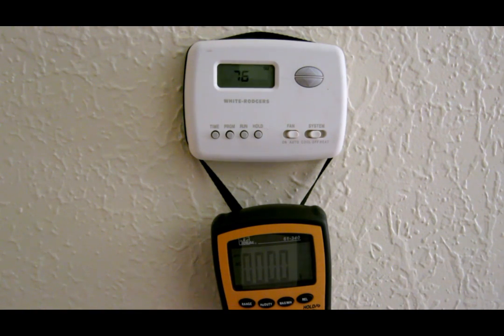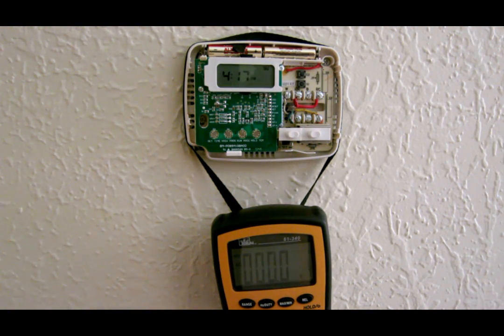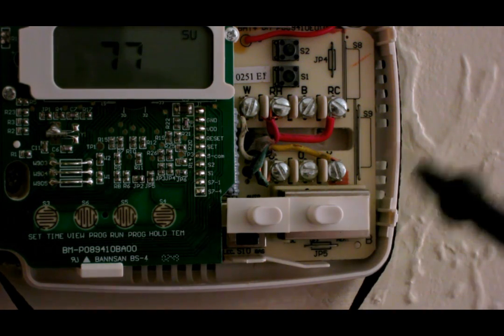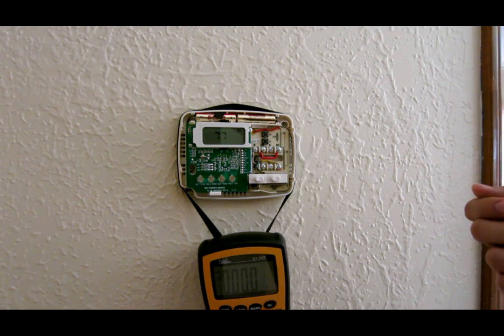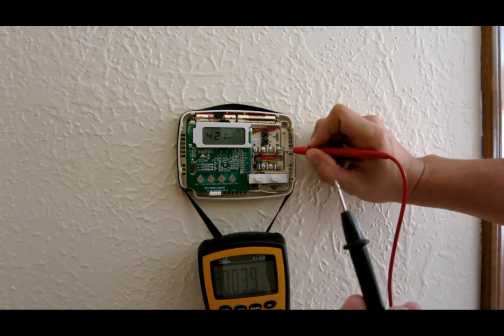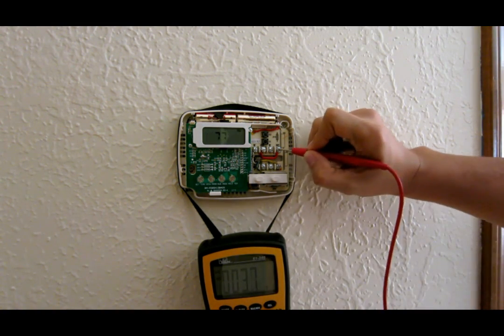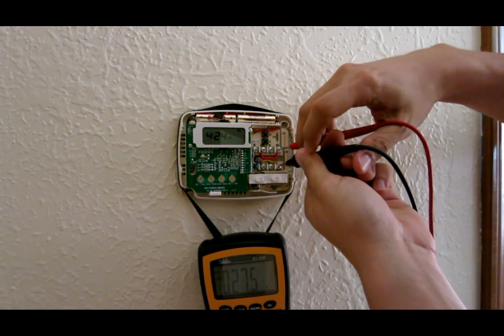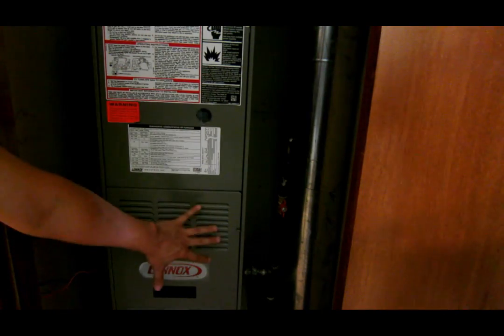Wiring and troubleshooting Thermostat - heat cold air condition AC howto HVAC wiring furnace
Here is how i test the thermostat for my HVAC system. I am not a professional, just documenting this and sharing my experience.

Some asked where to buy a Thermostat? Search "hardware supply" in google maps and a local hardware store sells it. Or go to online stores like Amazon. The following link goes to Amazon's Thermostat: